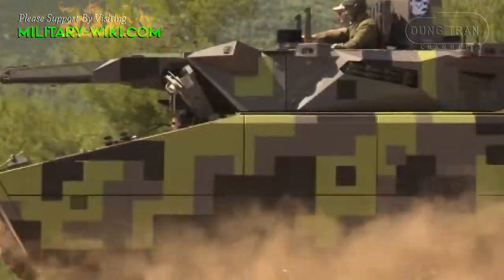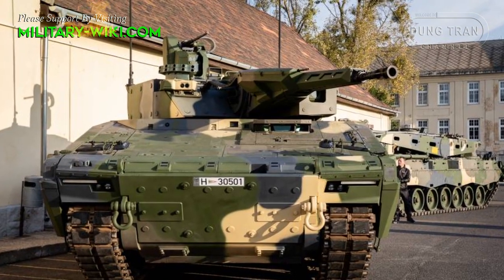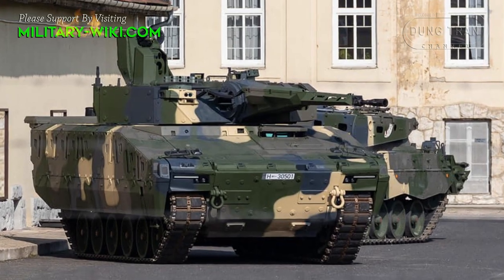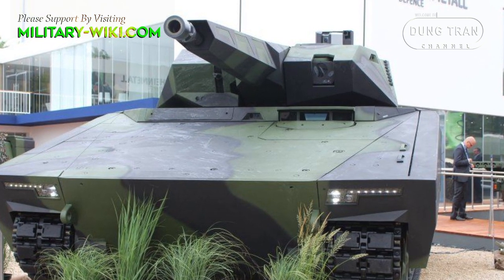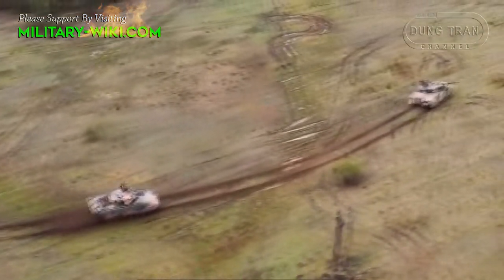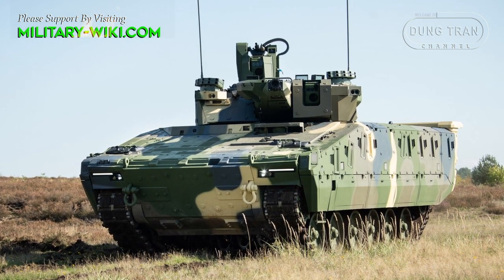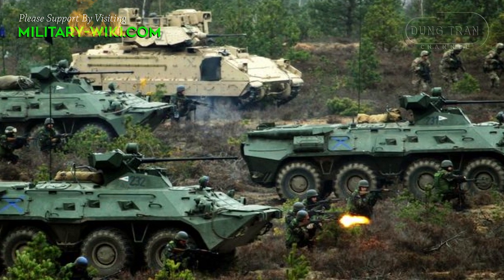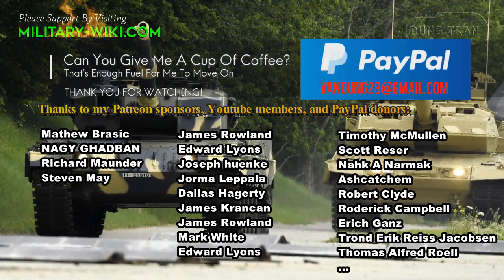Hungary's KF41 Lynx: Infantry Power Upgrade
As a new generation of armoured fighting vehicles, integrated with advanced firepower as well as high mobility allows KF41 Lynx to effectively deal with threats on the battlefield.

In 2020, Hungary became the first member of the North Atlantic Treaty Organization to order the German KF41 infantry fighting vehicle, under a 2 billion euro deal.

The first serial Hungarian KF41 Lynx is equipped with active protection systems from Rheinmetall. Moreover, the infantry fighting vehicle turret is equipped with ROSY rapid obscurant systems which have laser radiation detection sensors.

The KF41 was unveiled publicly at the Eurosatory defence exhibition on 12 June 2018. According to Rheinmetall, the Lynx family of tracked armoured vehicles is at the forefront of a new trend in IFV design toward armoured vehicles with lower unit and through-life costs and reduced complexity.

The IFV KF41 Lynx will greatly reinforce and bring the Hungarian military into the 21st century.